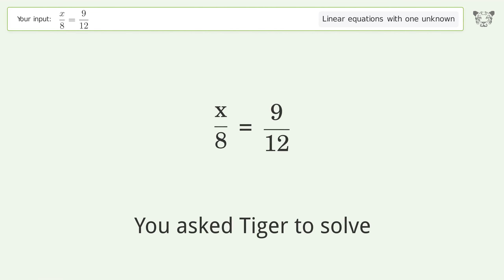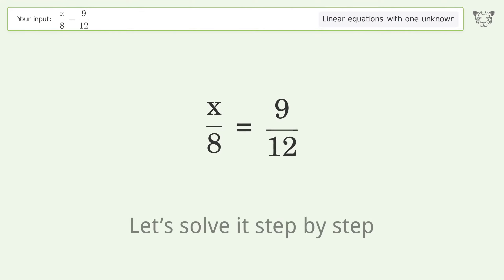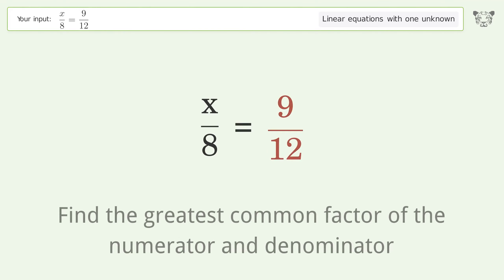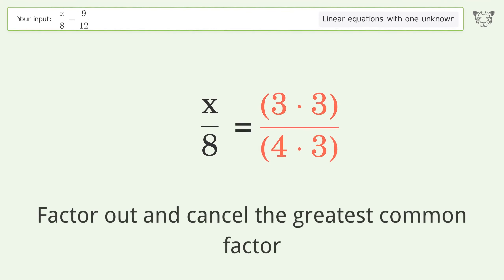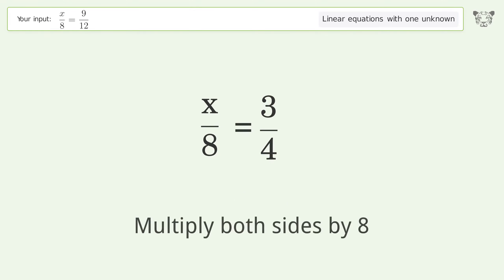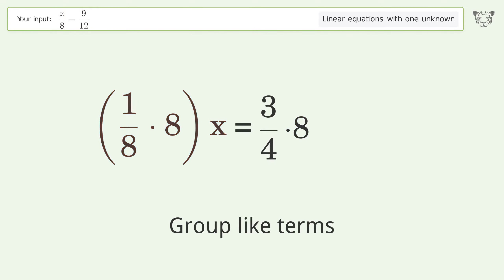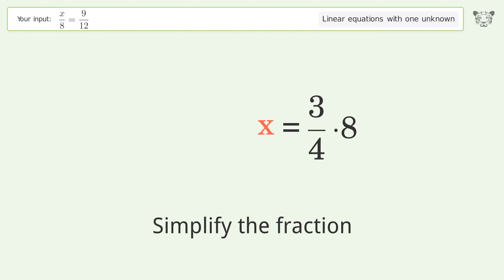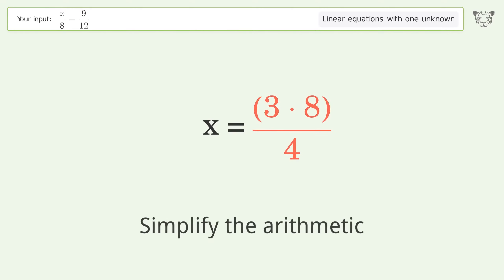Solve x/8=9/12: Linear Equation Video Solution | Tiger Algebra